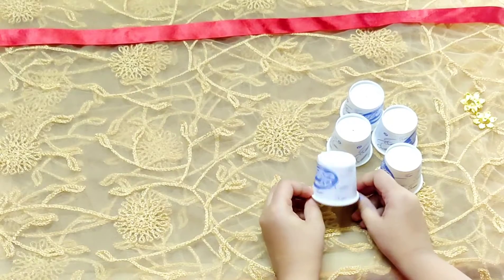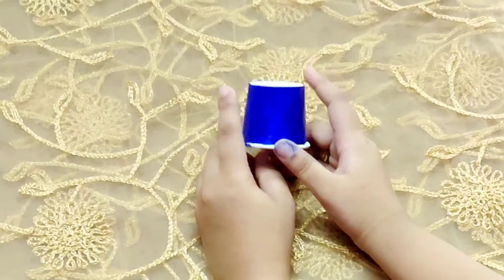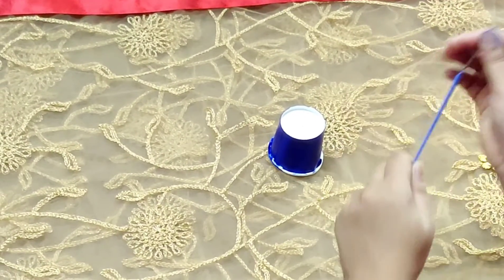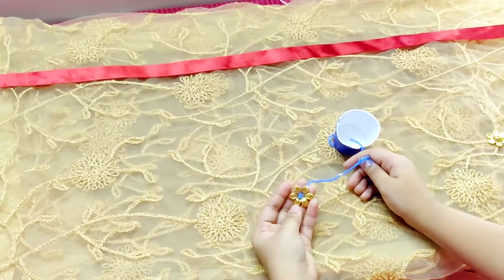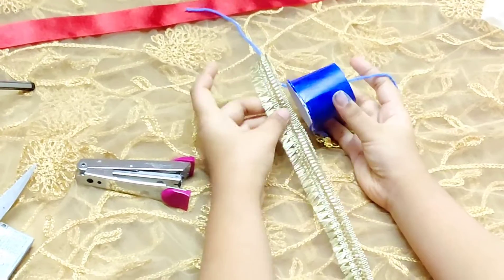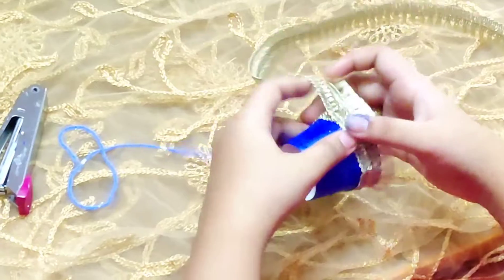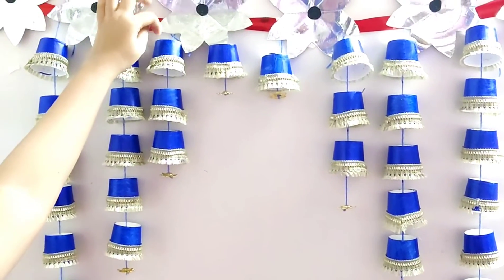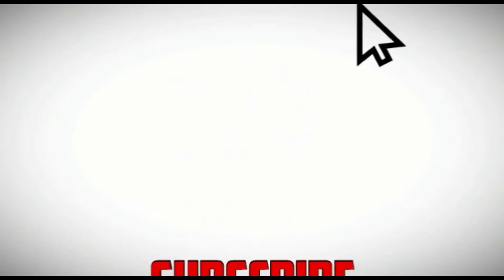Door Decoration For Ganapati Bappa ✨🙏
Hello Guyz I'm Back with A Bang  ✨✨✨✨✨It's me ♥️✨  VAISHNAVI ARTS ...I'm back with my new video on  How to make Door  Decoration  for Ganapati Bappa 🧧🪄🪄🎀 so Check out the video  🌈
I hope this  Door decoration will Bring Fabulous look  🪄🙈🙈🪄🪄♥️🧧
So that uh get updated📌 as soon as I upload a new video
I'm  thankful🎊  to you all guys for showing so much love 💝on my previous video
Keep watching VAISHNAVI ARTS
Materia used

1) Fevicol

2) ribbons

3) Glitter sheet

4) Paper Plates

5) Scissor

6) Masking Tape

7) Wool

8) Needle

9) Paper Glass

10) Flower
Comment down your views
And share👏 this video If you like it👍🏻..and please let me know what else you want me to make comment down